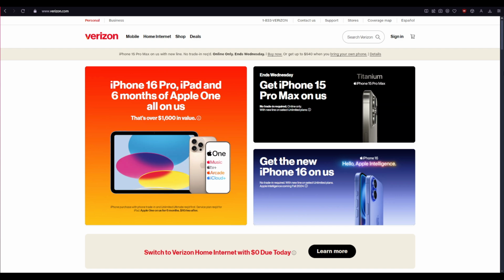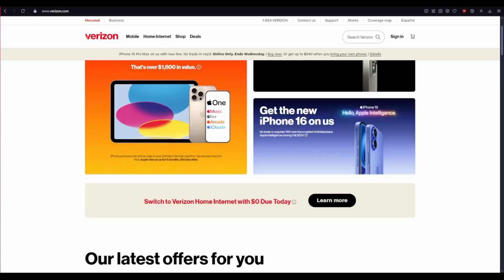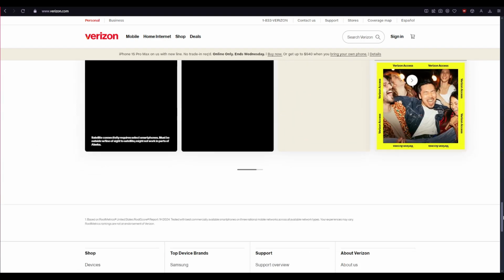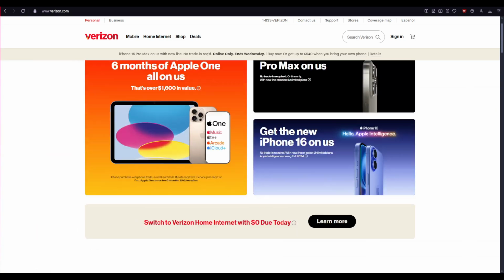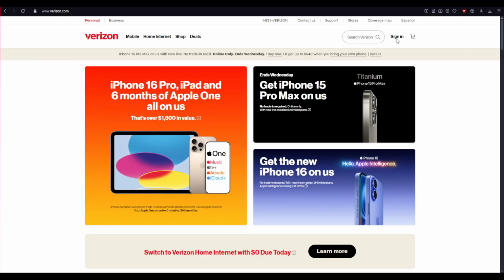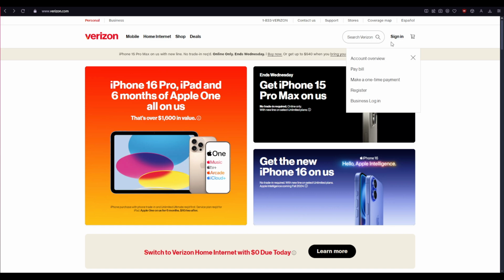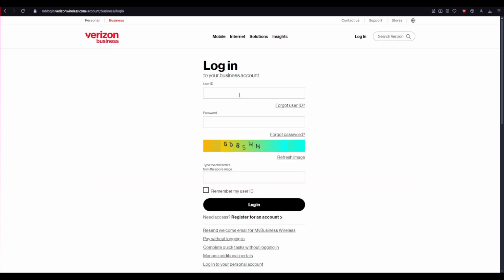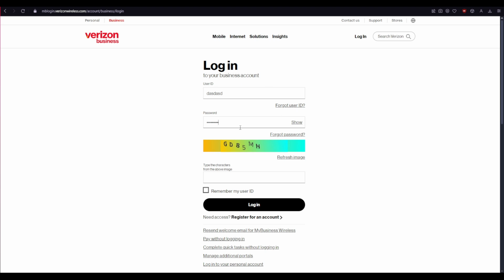Verizon Cloud Login, Sign in, Cloud Storage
Verizon Cloud is a service that offers secure online storage for your contacts, photos, videos, music, documents, call logs, and text messages. It allows you to back up and sync your content across multiple devices, ensuring easy access and management on the go.

Accessing Verizon Cloud:

Via Web Browser:

Visit the Verizon Cloud website.
Sign in using your Verizon mobile number or My Verizon user ID and password.
VERIZON COMMUNITY
On Mobile Devices:

Download the Verizon Cloud app from your device's app store:
Open the app and sign in with your Verizon credentials.
On Computers:

Download the Verizon Cloud desktop application from the Verizon Cloud download page.
Install the application, then sign in using your Verizon credentials.
VERIZON
Managing Your Content:

Once signed in, you can:

Back Up Content: Automatically or manually back up photos, videos, contacts, and more.
Organize Files: Create albums or playlists to keep your content organized.
Share and Print: Share files with others or order prints directly from the app.
Restore Content: Easily restore your content to a new device.
For detailed instructions on using Verizon Cloud, refer to the Verizon Cloud Support Overview.

Note: Verizon Cloud services are primarily available to Verizon customers in the United States. If you're accessing from outside the U.S., some features may be limited or unavailable.